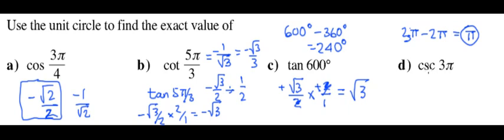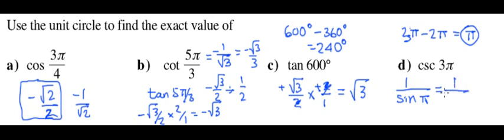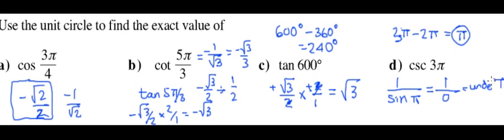5 535 2